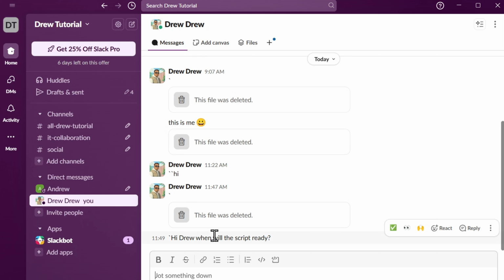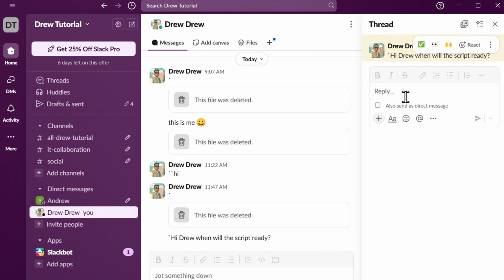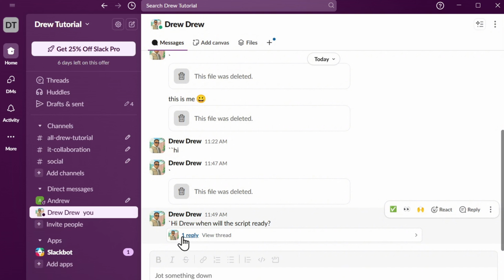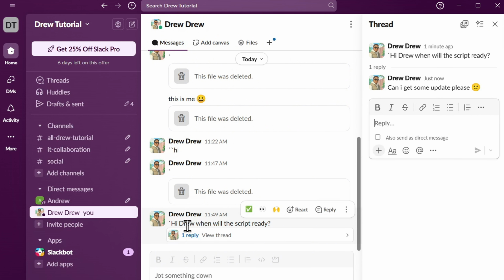How to Reply in Threads on Slack | Keep Conversations Organized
Want to keep your Slack conversations clean and organized? 🧑‍💻 Instead of cluttering channels with replies, you can use Slack threads to respond directly to messages.

In this step-by-step Slack tutorial, you’ll learn:

How to reply with a thread in Slack 💬

How threads help keep team communication structured

Tips to manage conversations, notifications, and productivity

Best practices for using threads in Slack channels and DMs

Perfect for Slack beginners, remote teams, and workplace professionals who want to improve collaboration and communication efficiency.